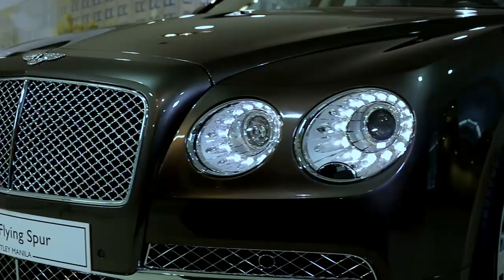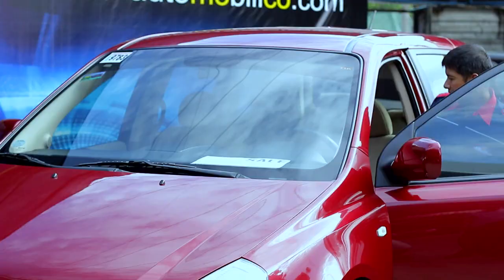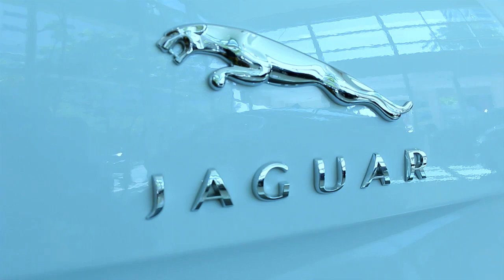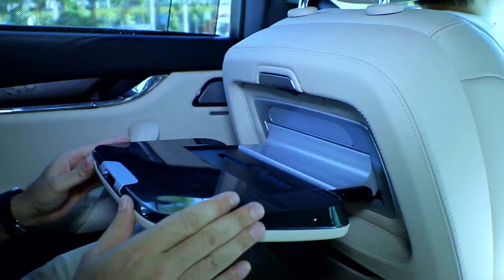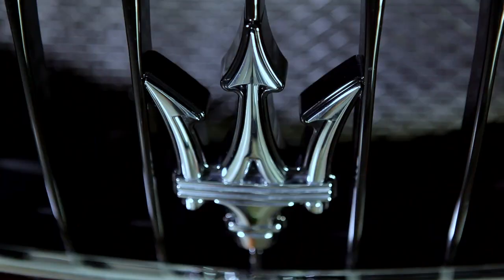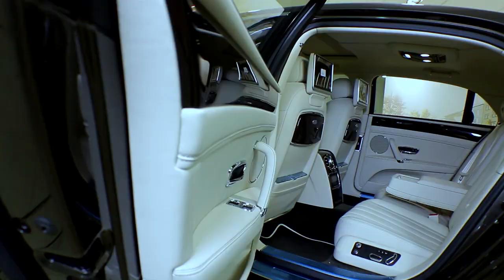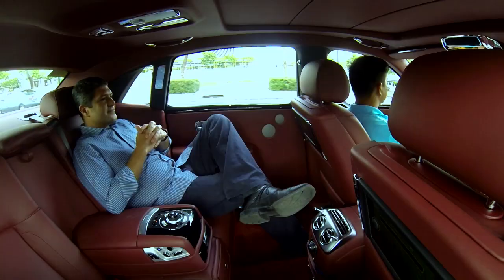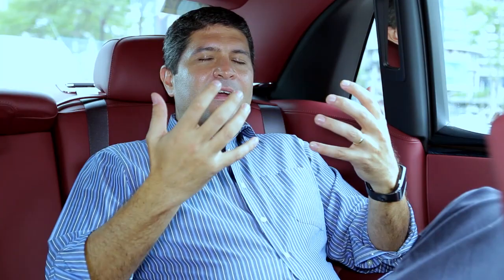Teaser to my new TV show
Here's the video that sent me into a crash diet. Gotta lose at least 30 pounds before we start airing!